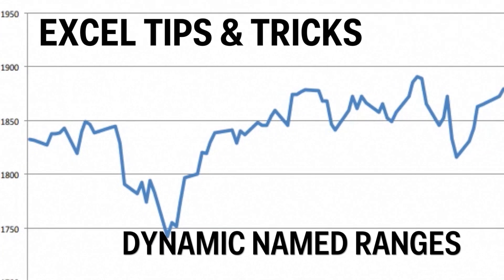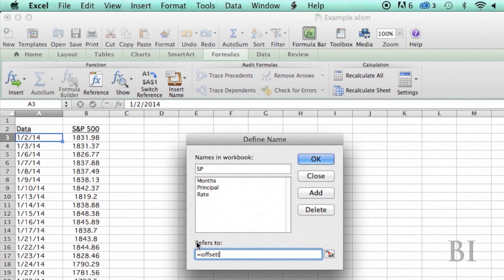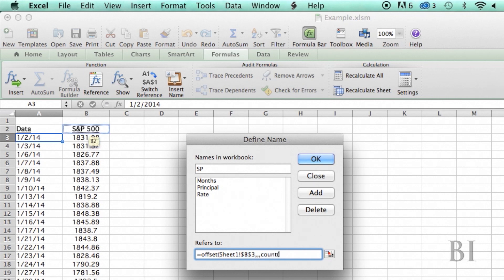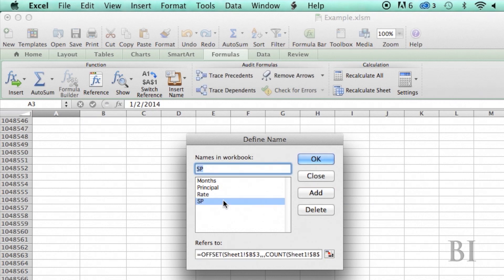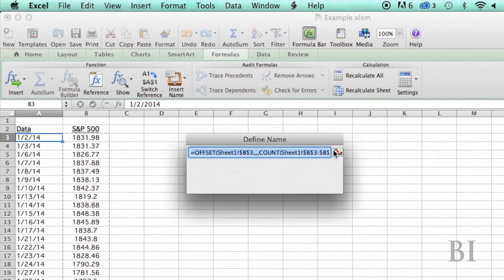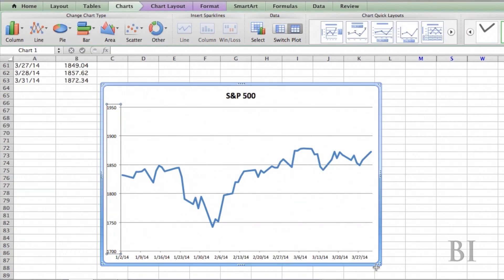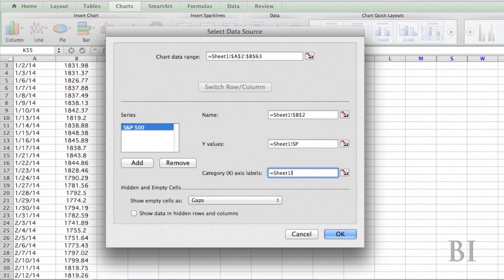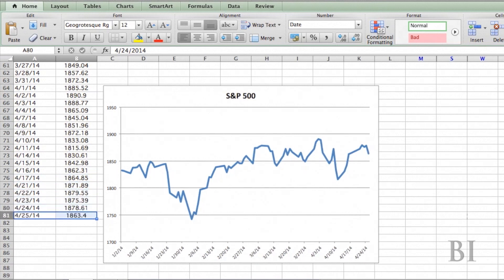Use dynamic named ranges so your charts update automatically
Here's a really easy setup for displaying data in Excel. The key is to create dynamic named ranges. Watch the video to see how to do it in just a few easy steps.